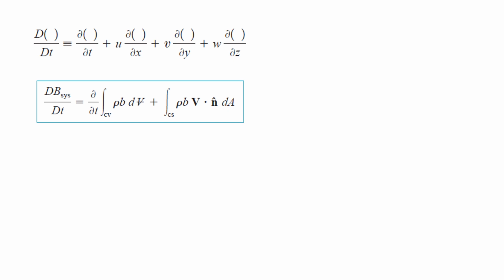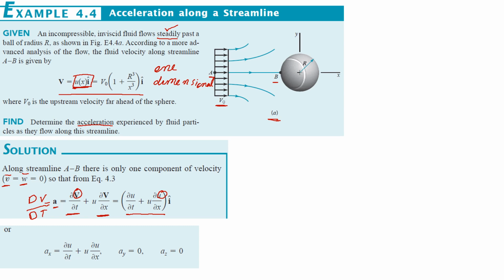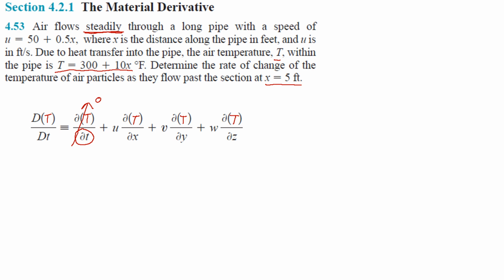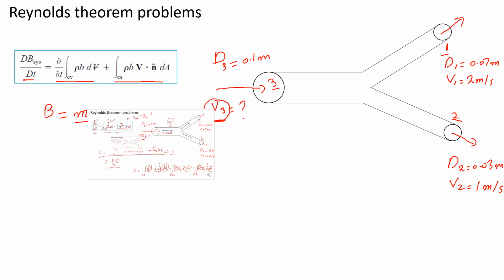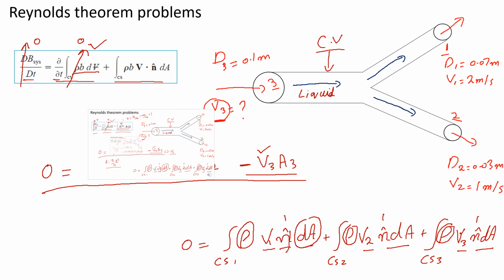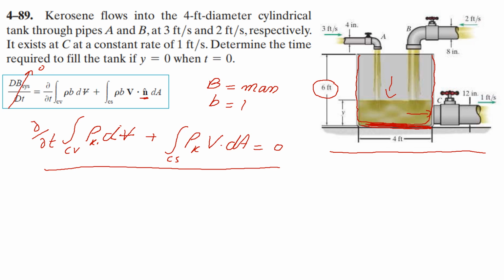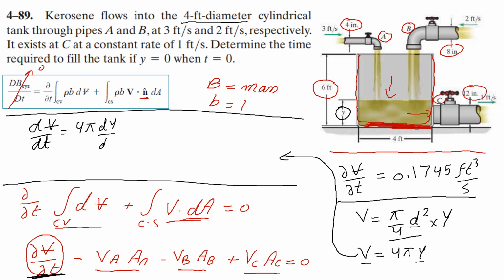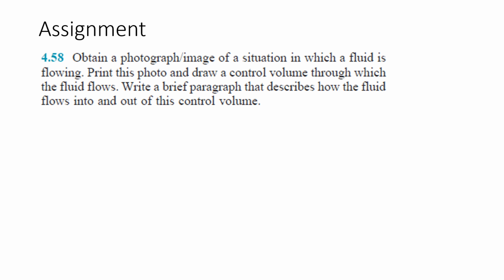Fluid Mechanics | Reynolds Transport Theorem | Engineering | Derivation | Principle | Part B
Science, Engineering, Mechanical Engineering, Fluid Mechanics., Reynolds Transport Theorem

By Engineer Abuzar

Professional Expert Team .